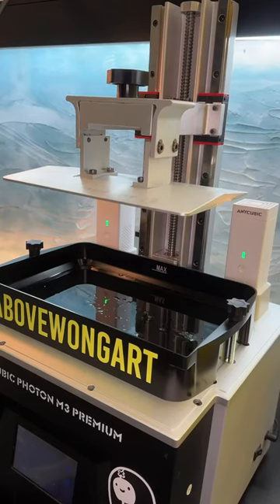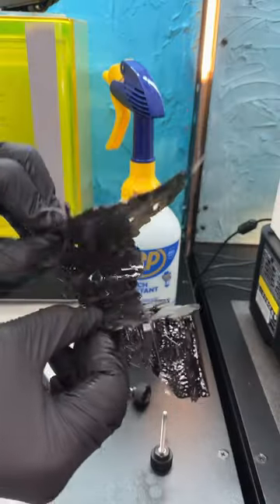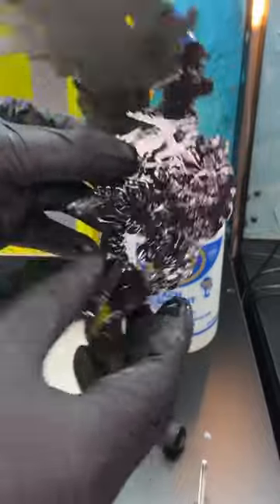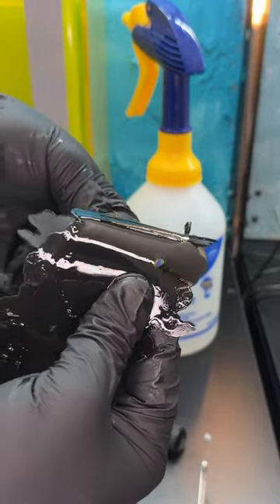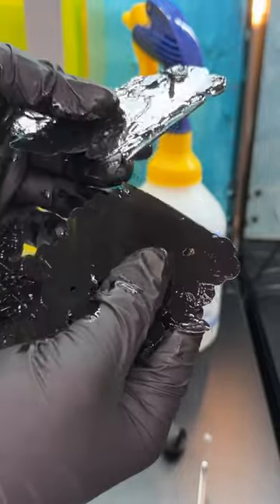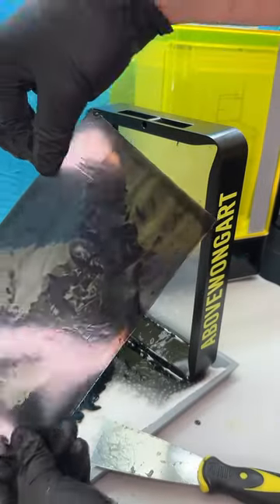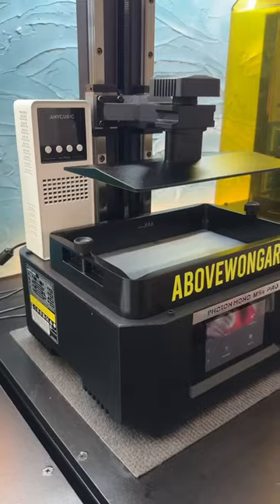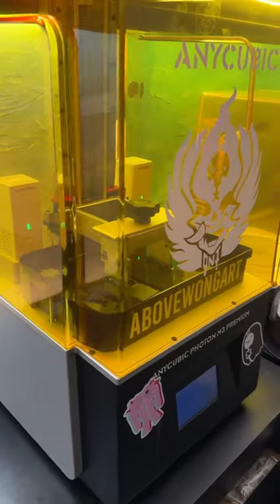Part two: Update on Samurai Mask eating fish on M5s Pro